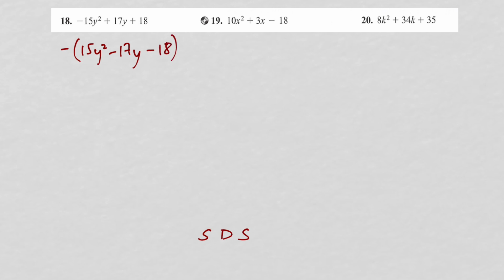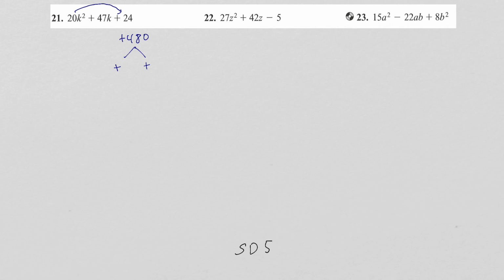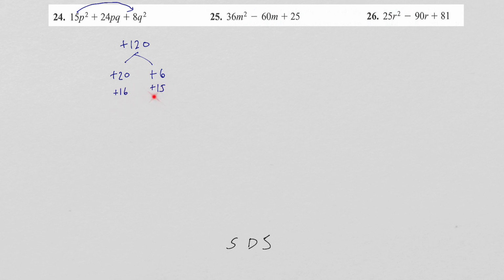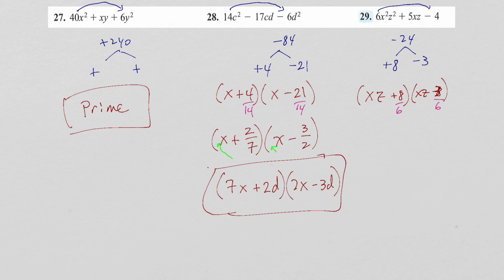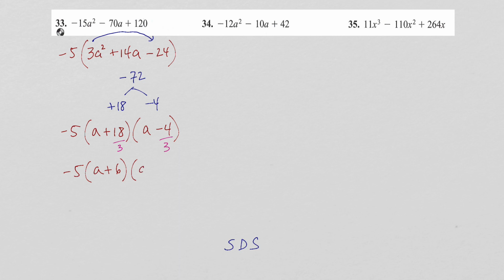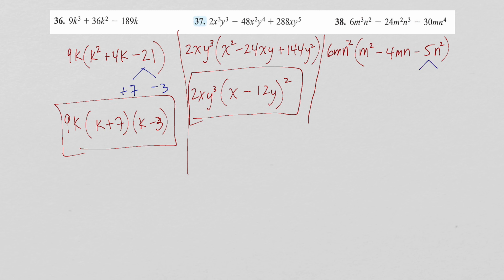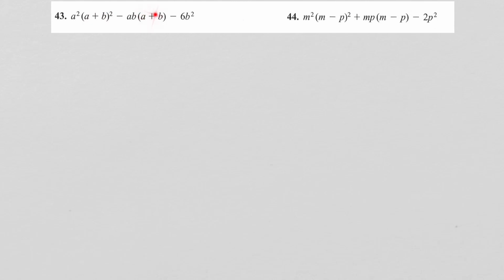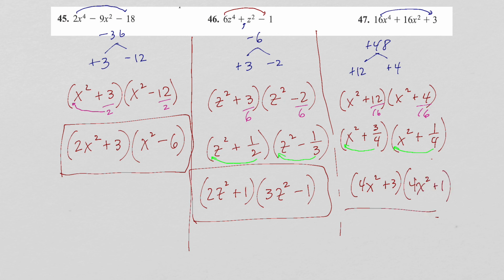HW Video - p401 #18-47